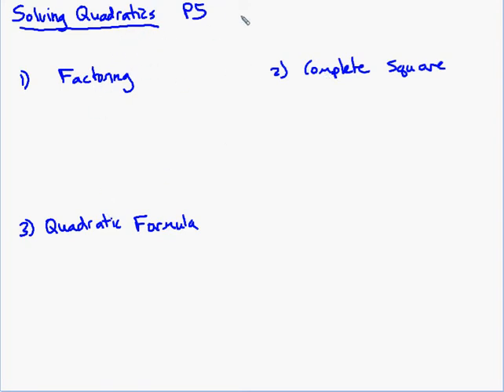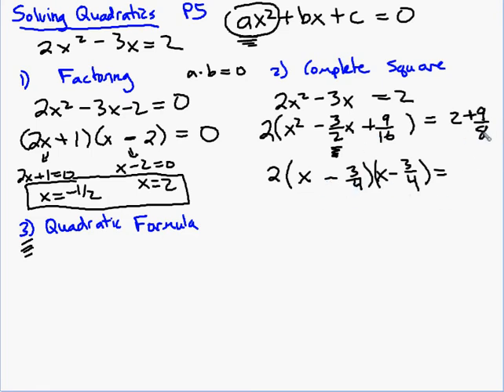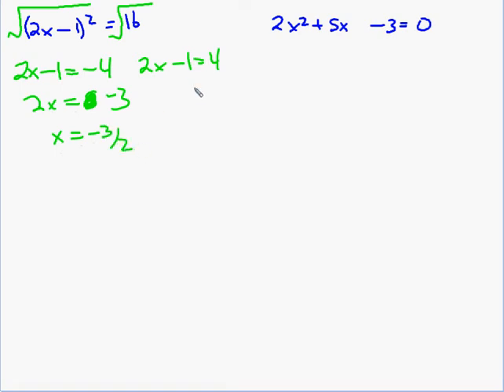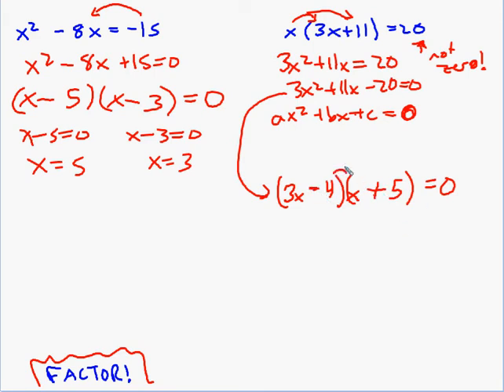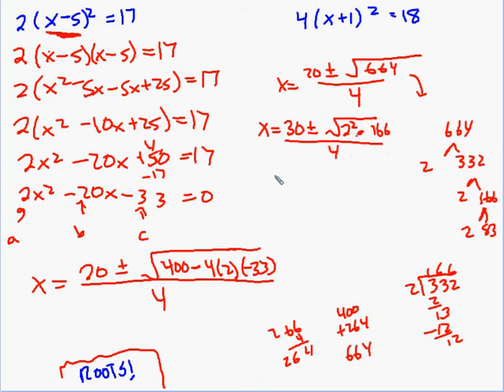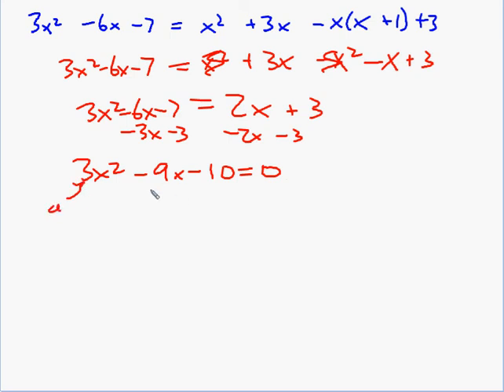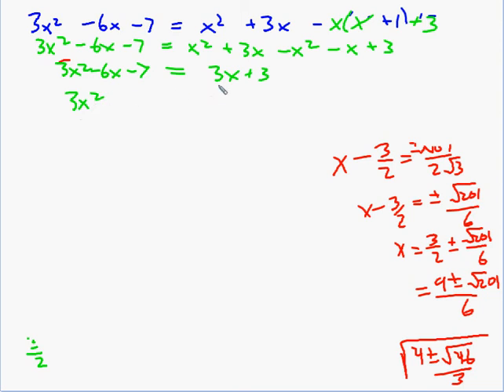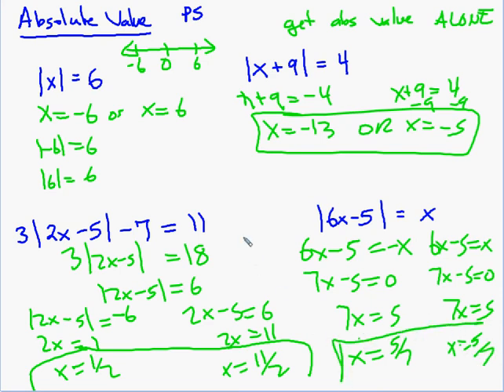PreCalc PreR - 5 - Solving Quadratics